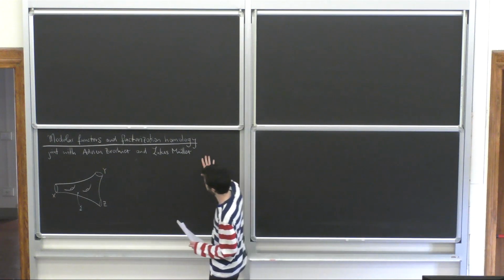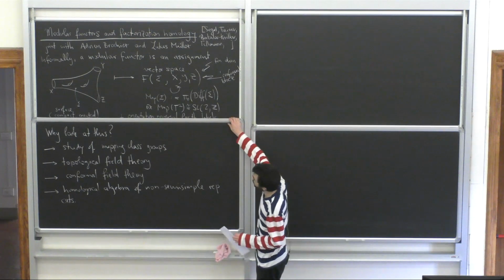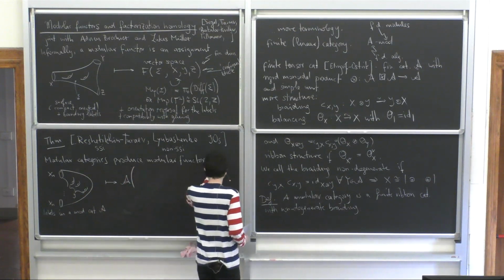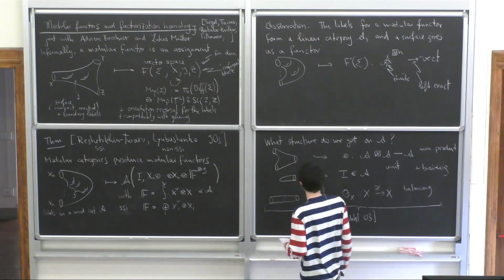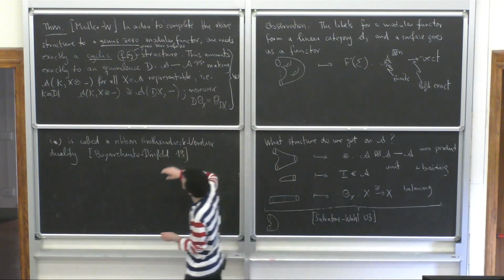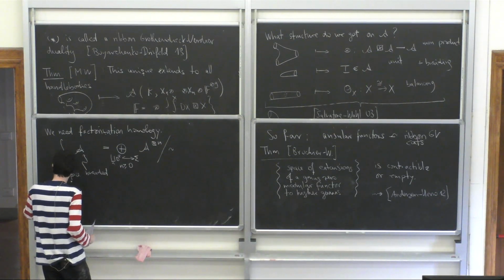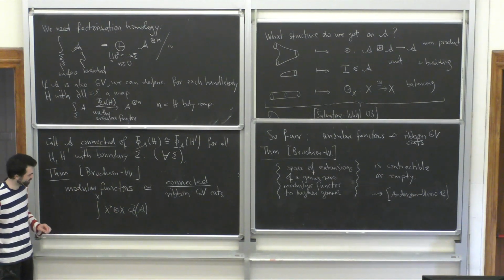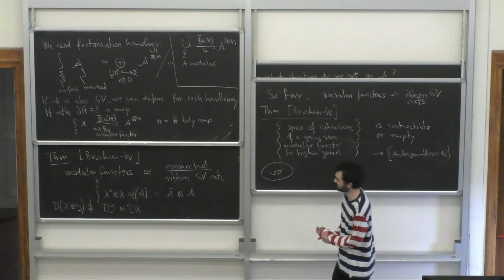Lukas Woike: "Modular Functors and Factorization Homology"